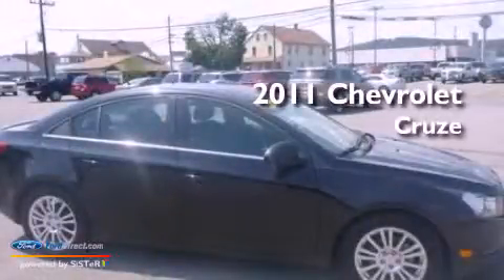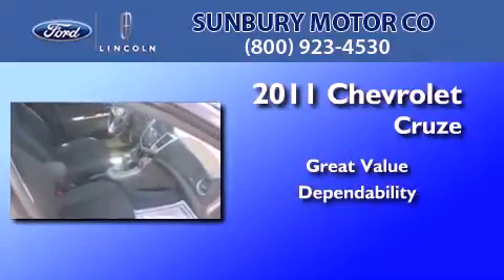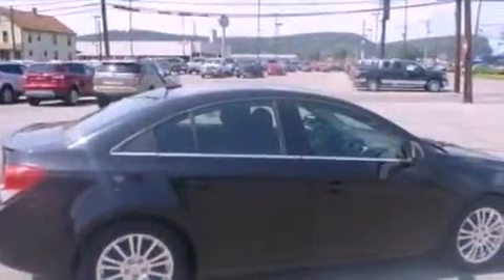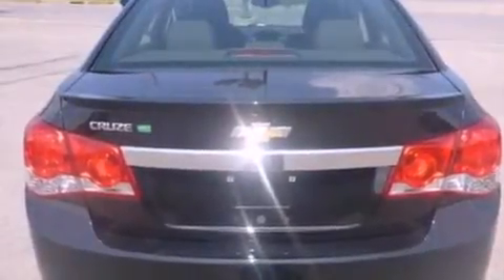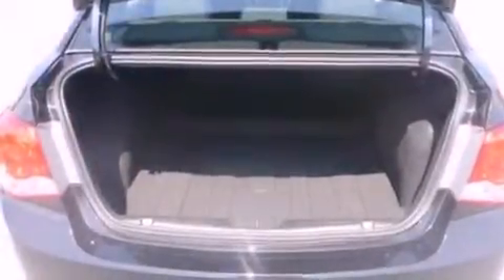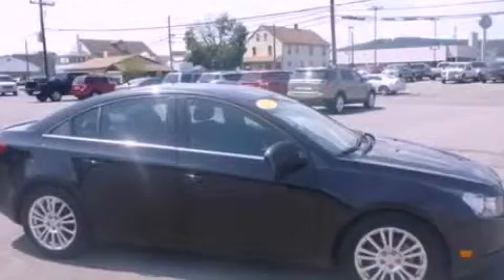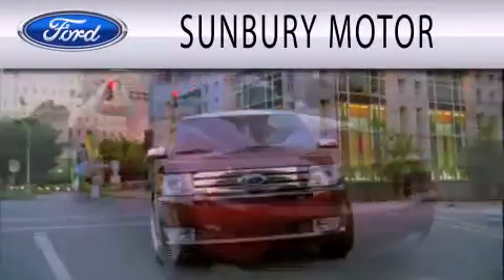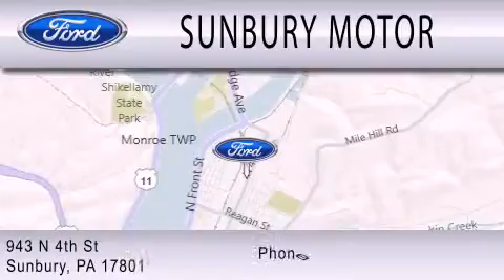Preowned 2011 CHEVROLET CRUZE Sunbury PA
Year : 2011
 Make : CHEVROLET
 Model : CRUZE
 Engine : 1.4L I4 16V MPFI DOHC TURBO

 Exterior : BLACK
 Miles : 5,325

 Stock : N849B